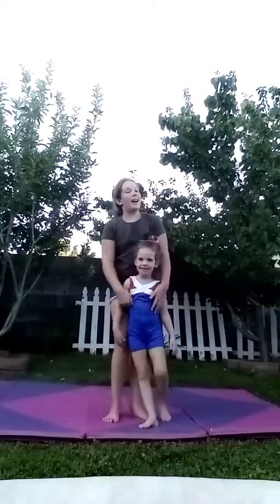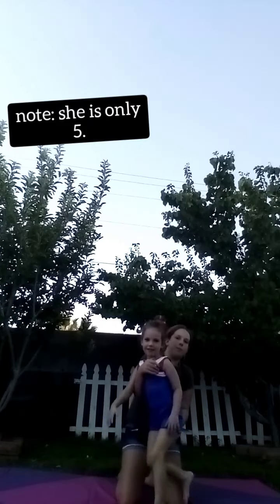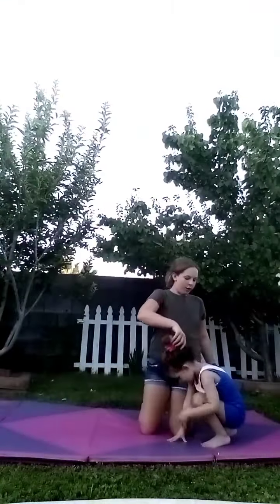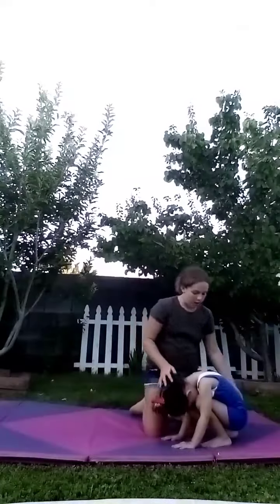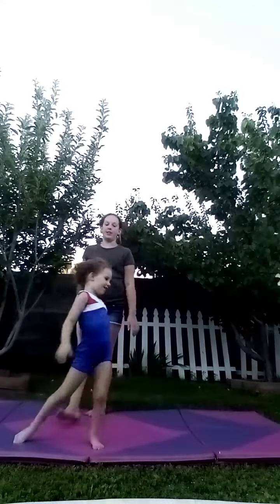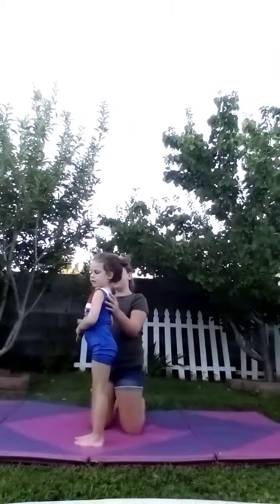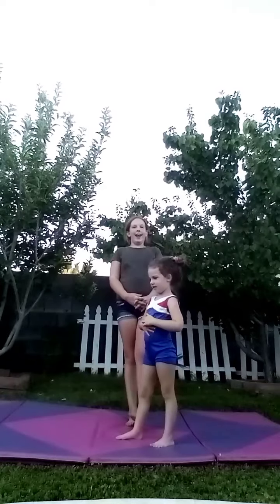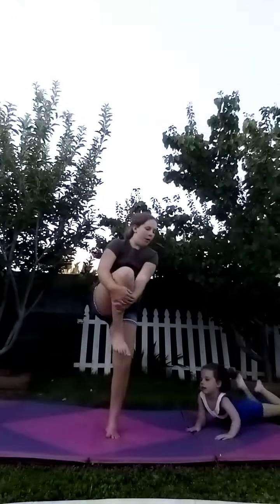Gymnastics basics ft. Krazykurlsk